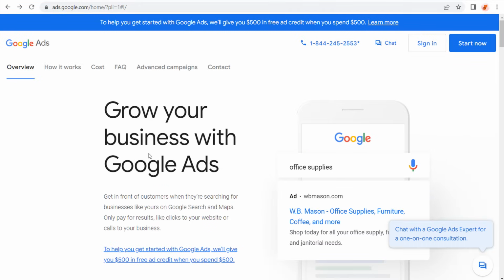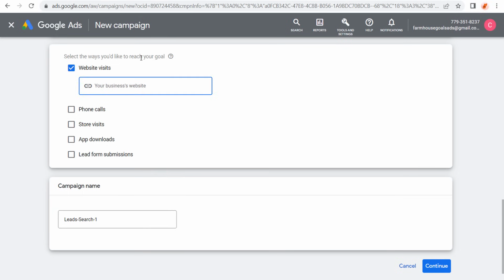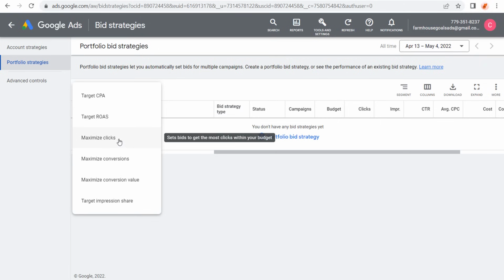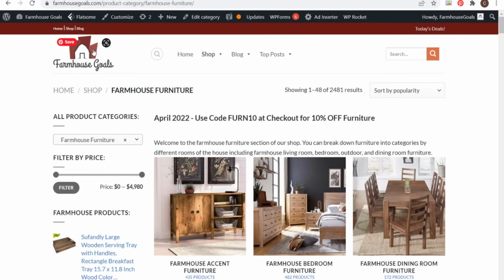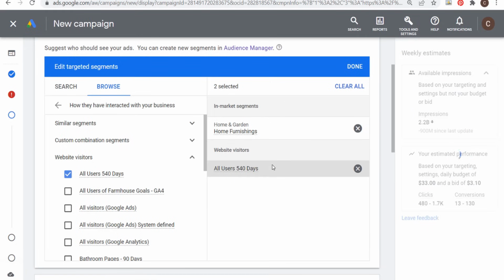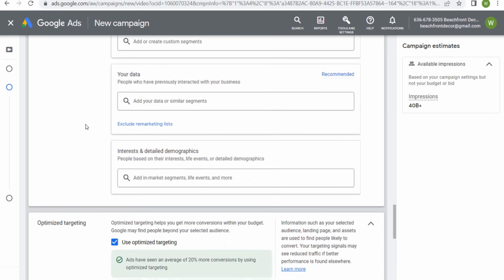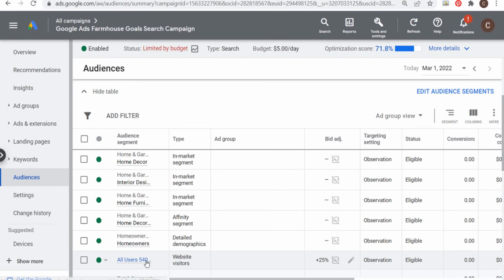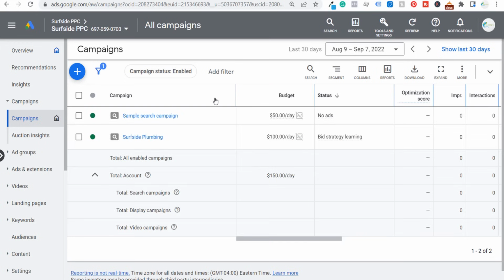Free Google Ads Course 2024 - Complete Step-By-Step Google AdWords Tutorial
Check out my free Google Ads course, where I show you how to set up different Google AdWords campaigns. You can get started with your first Google Ads campaign with ease by following my campaign. I will cover conversion tracking, billing, creating a Google AdWords account, setting up Google Ads search campaigns, performance max ads, discovery ads, display ads, youtube ads, remarketing ads, call-only ads, and more. You can learn everything you need to know about targeting, landing pages, and driving conversions with Google Ads.

Video Chapters:

0:01:20 Setting up a Google Ads account
0:02:45 Setting up your Google Ads billing
0:04:42 Setting up conversion tracking
0:20:37 Enable Google Ads Remarketing
0:31:04 Google Ads Search Campaign Tutorial
1:16:46 Google Ads Performance Max Tutorial
1:33:58 Google Discovery Ads Tutorial
1:52:10 Google Display Ads Tutorial
2:22:49 YouTube Advertising Tutorial
2:55:09 Google Ads Remarketing Tutorial
3:25:13 Google Ads Call Campaigns Tutorial

Video Description:

I will start by creating a brand new Google Ads account. I will show you how I use the full version of Google AdWords so we can skip campaign creation at the beginning. Once we have our account, we need to set up our billing method for how we will pay for our advertising campaigns. Next, you are ready to run a campaign, but you need to set up conversion tracking. If you don't have conversion tracking set up properly, you won't be able to optimize your campaigns easily.

Once we have conversion tracking all set up properly for our Key Performance Indicators, we are ready to create a Google Ads search campaign. I will show you exactly how I target keywords, do Google AdWords keyword research, create responsive search ads, create ad extensions, create ad groups, and more.

Then, I will set up a Google Ads performance max campaign, a Google Ads discovery campaign, a Google Ads display campaign, a YouTube Advertising campaign, a Google Ads Remarketing campaign, and a Google Ads Call campaign. No matter what goal you are trying to achieve, we have you covered here.

YouTube Advertising Tutorial: YouTube Ads Tutorial 2023 - How to Create a Successful YouTube Advertising Campaign

About Google Ads:

Google Ads is an advertising platform that allows businesses to create and run ads on Google's search results pages, as well as on other websites and apps that are part of the Google Display Network. When you create a Google Ads campaign, you'll choose your target audience, set your budget, and create ads.

Search campaigns: These campaigns display text ads on Google's search results pages when someone searches for keywords related to your business. You'll choose the keywords you want to target, and your ads will appear when people search for those keywords.

Display campaigns: These campaigns display image and video ads on websites and apps that are part of the Google Display Network. You'll choose the types of websites and apps you want to target, and your ads will appear to people who are browsing those sites.

Video campaigns: These campaigns display video ads on YouTube and other websites and apps that are part of the Google Display Network. You'll create video ads that will appear before or during YouTube videos, or on other sites where video ads are displayed.

Shopping campaigns: These campaigns display product listing ads on Google's search results pages when someone searches for products that you sell. You'll create a product feed that includes information about your products, and Google will use that feed to display your product ads.

App campaigns: These campaigns promote your mobile app on Google's search results pages, YouTube, the Google Display Network, and other Google properties. You'll create ads that encourage people to download your app, and Google will display those ads to people who are likely to be interested in your app.

Local campaigns: These campaigns promote your local business on Google's search results pages, Google Maps, and other Google properties. You'll create ads that encourage people to visit your business, and Google will display those ads to people who are located near your business.